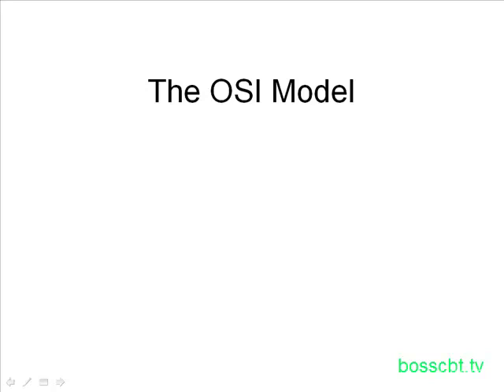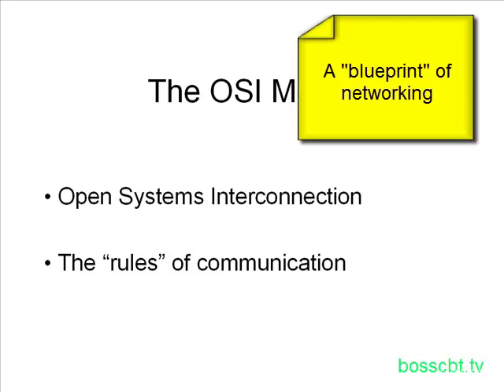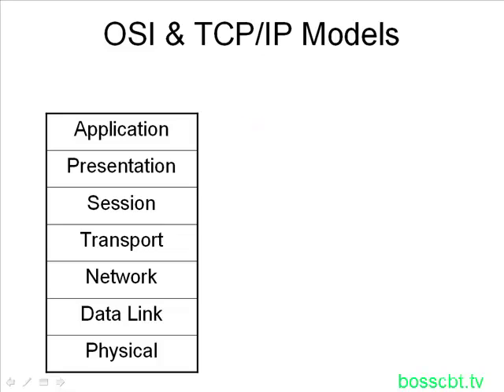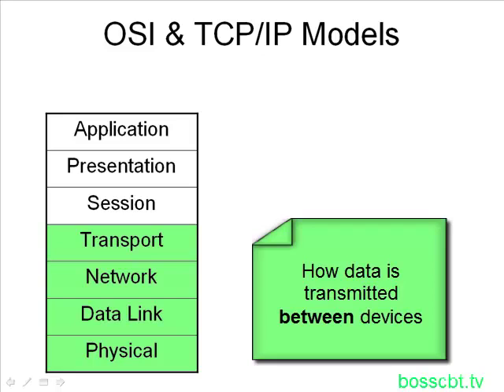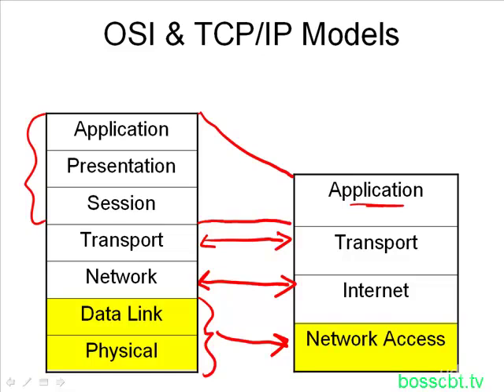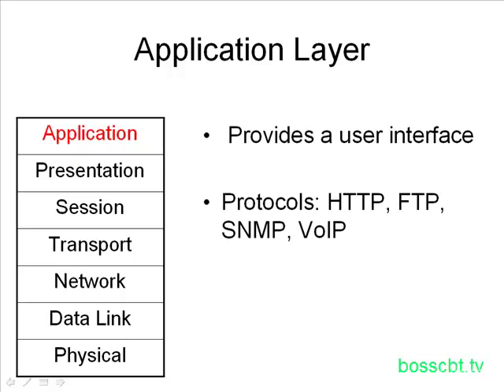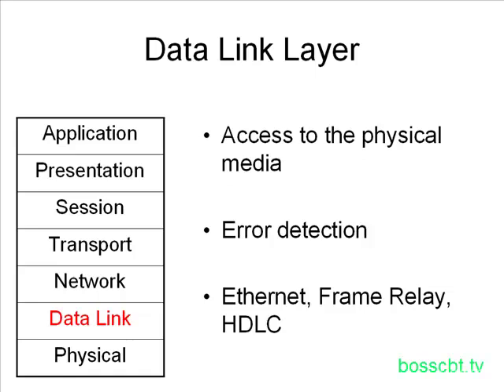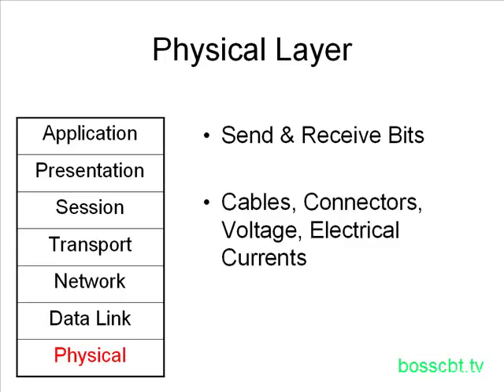4. The OSI Model